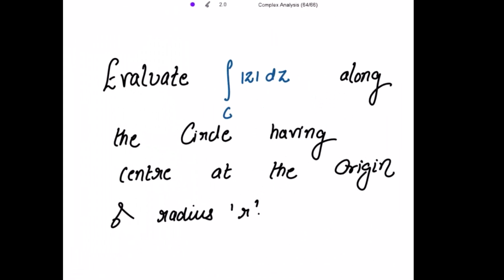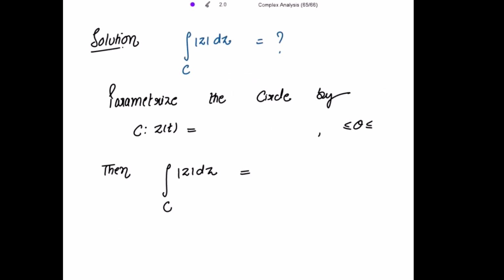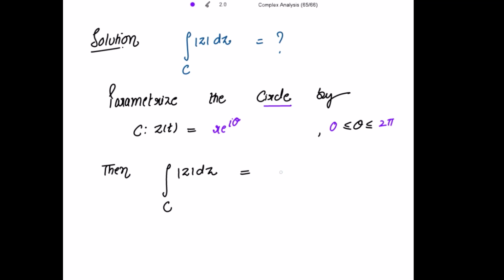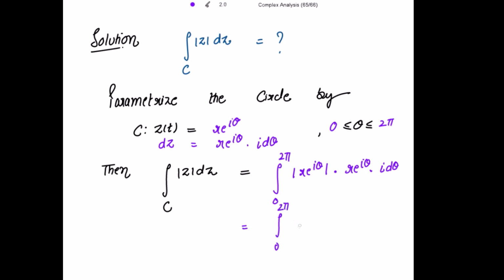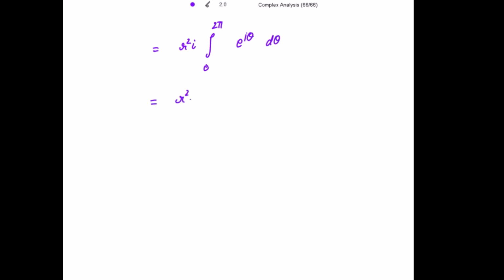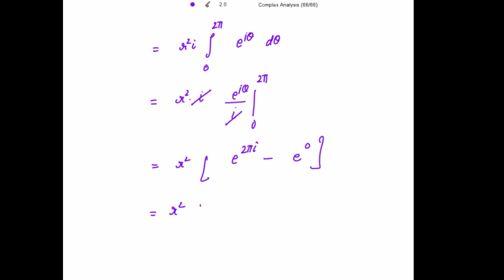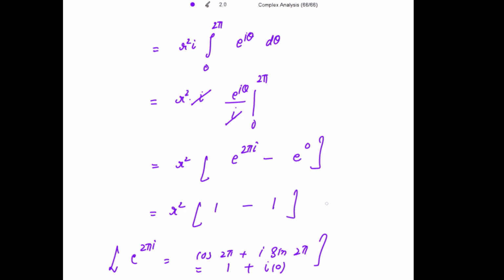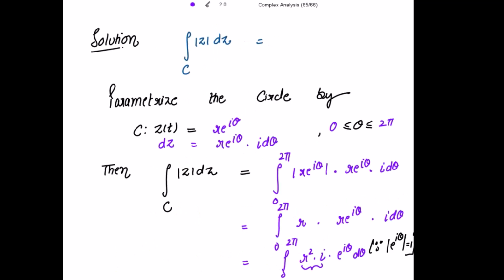Complex Analysis lecture for csir net | Complex Analysis Msc.Maths | Spectrum of Mathematics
Evaluating the Integral of |z| along the circle having radius r and center at the origin.

Spectrum of Mathematics